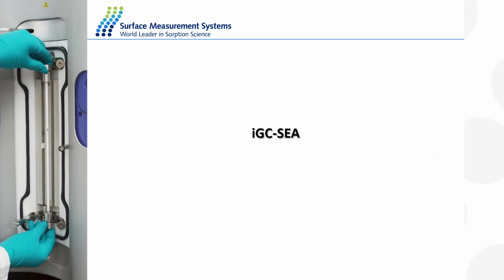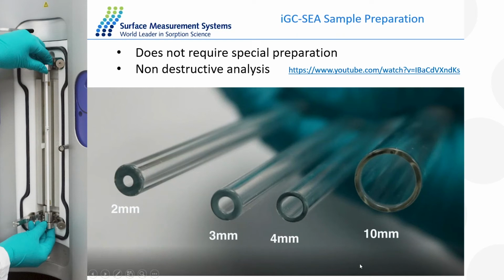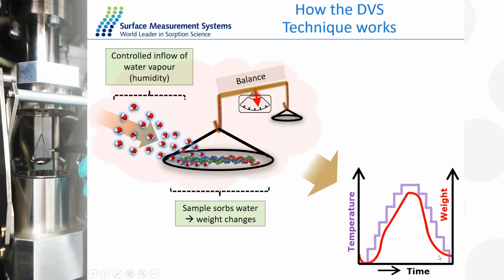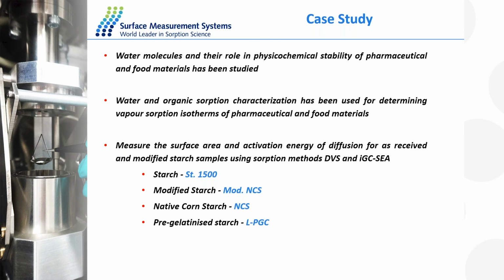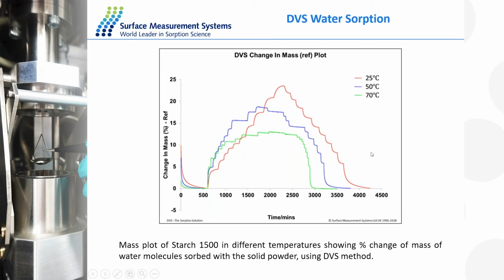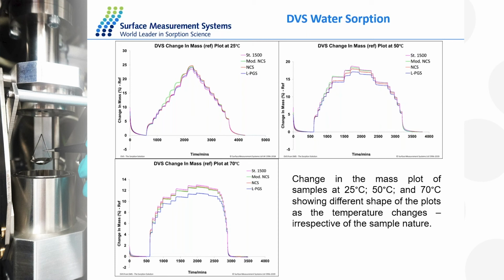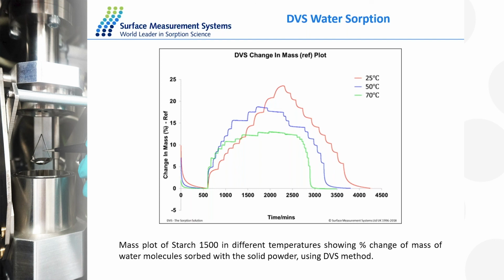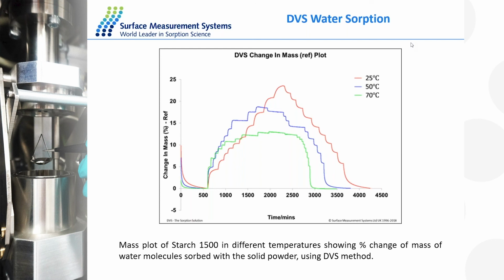Webinar: The Importance of Moisture in Pharmaceuticals and Food Materials by Surface Energy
The Importance of Moisture in Pharmaceutical and Food Materials by Surface Area and Activation Energy of Diffusion Studies

Sorption techniques have been used to study the state of water molecules and their role in physicochemical stability of pharmaceutical and food materials. The sorption data has been used to measure the surface area and activation energy of diffusion for as received and modified pharmaceutical ingredients. Change in the temperature significantly influences the amount of the sorbed and desorbed water. The overall conclusion could be translated in the drying phase of the final pharmaceutical formulation.

Presenter: Dr. Sabiyah Ahmed, Application Scientist for DVS and iGC-SEA